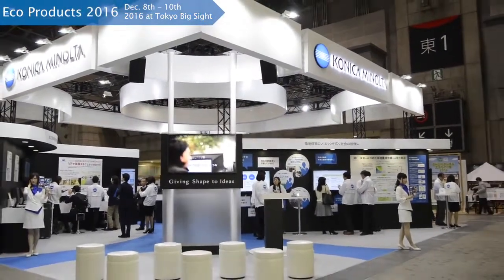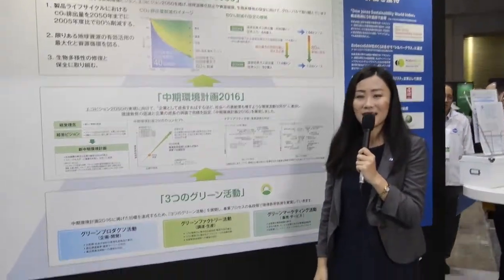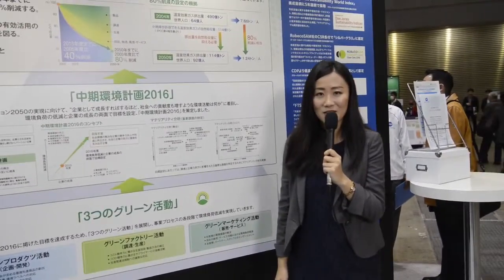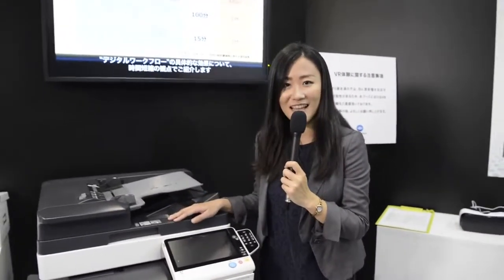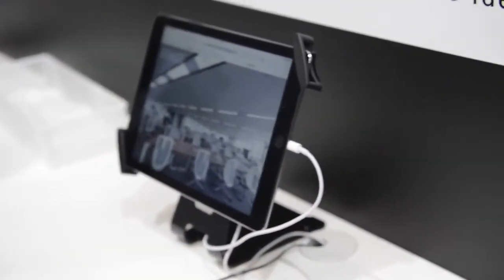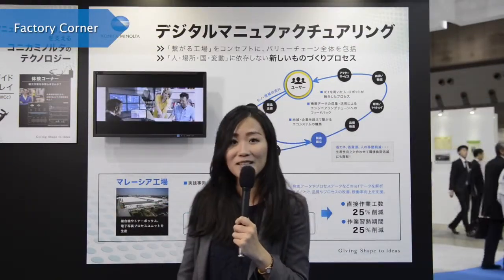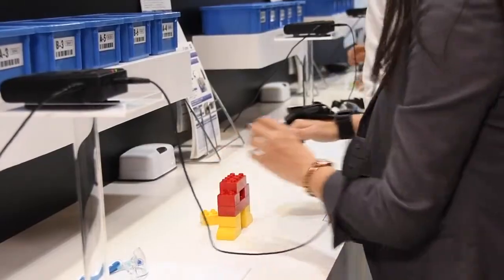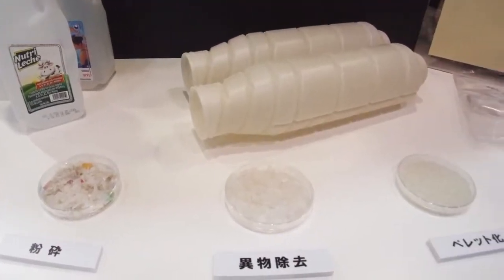Konica Minolta's innovative eco solution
Công ty TNHH Konica Minolta Business Solutions Việt Nam
🏢Địa chỉ: Phòng 3, Lầu 8, Bitexco Financial Tower, 2 Hải Triều, Q.1, TP.HCM